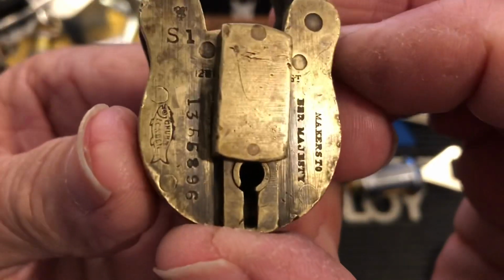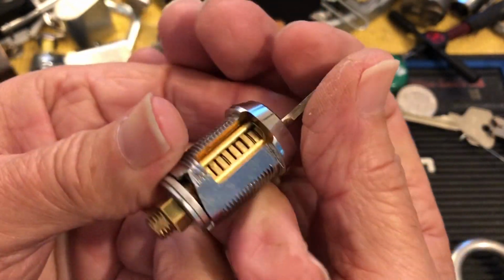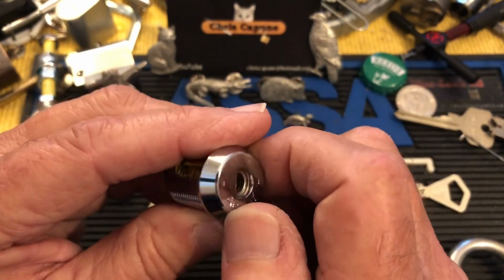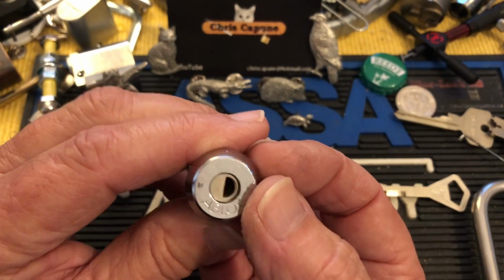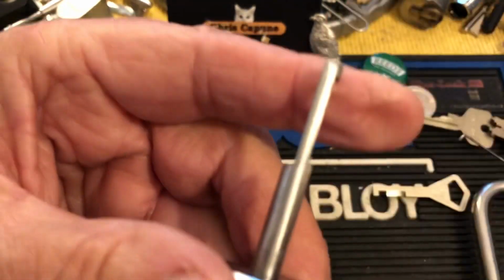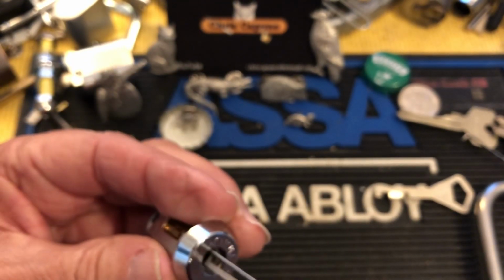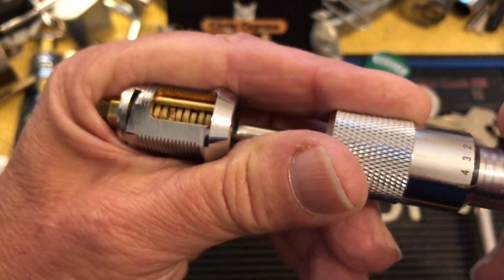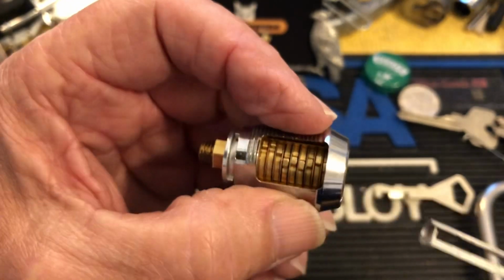#1340 Modifying a Cheap Chinese Abloy pick to actually fit the Abloy Classic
Locksport Modifying a Cheap Chinese Abloy pick to actually fit the lock.